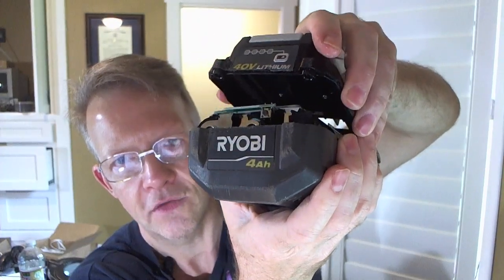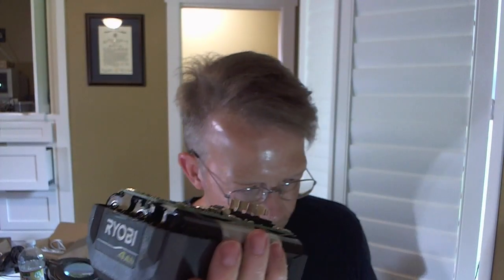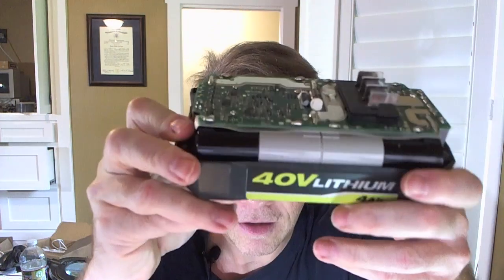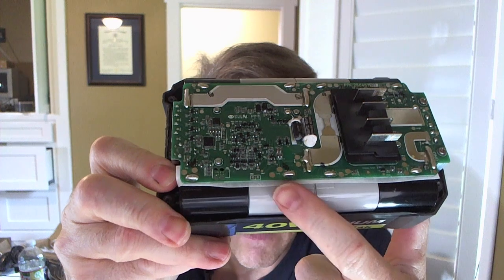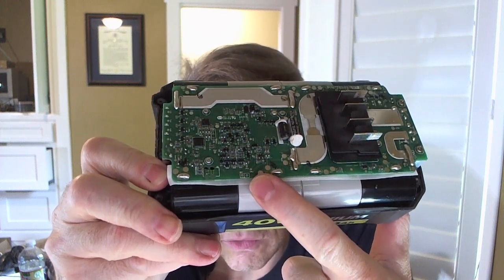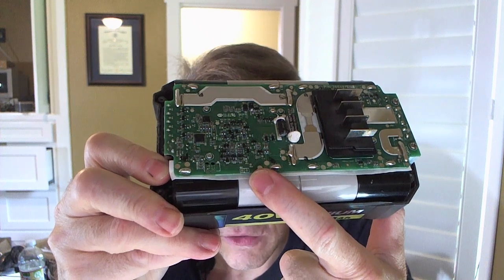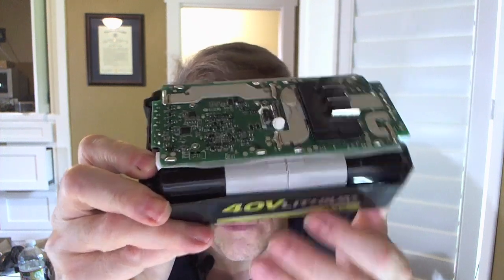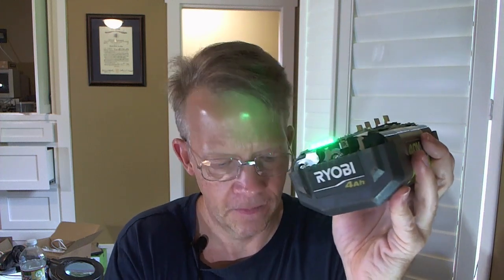Don't "Boost"; Safer Reset! 4 lights blinking on Bad Ryobi 40V Battery Pack? OP40501 OP40401 Rev. Q.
Want to send me some crypto since I just saved you $100? ETC (Ethereum Classic) Address
0x866d3ACB0c852acc4E8b4E944E9C54673670e305

I'm unemployed. Use my links to buy or Buy me a cup of coffee And: Don't do this, you'll kill yourself! ***I take no responsibility for what you do. I burned my fingers once when I shorted one by accident and it took 1-2 weeks to heal. Plus index and middle fingers get used a lot so a sore on the end sucks.

Have to buy a new battery? Amazon has third party ones cheap

Ebay .81mm Solder

Ebay Security Torx Set under $7 (This is my exact set I think)

The holes that you need to jumper say 'RST' (for reset) next to them, I believe.
There are other videos that show you how to 'boost' or charge the battery manually with another pack or charger. This is NOT that, but BOTH may be required if the pack is at 0 volts AND the BMS (Battery Management System) has placed the pack into Safe Mode or Test Mode or whatever they call it.